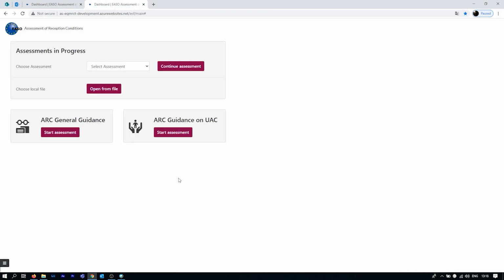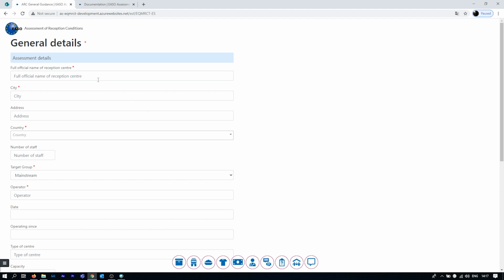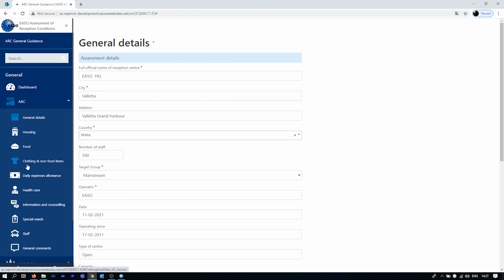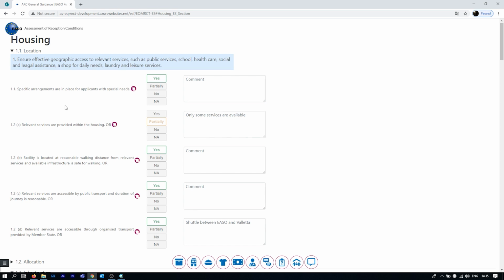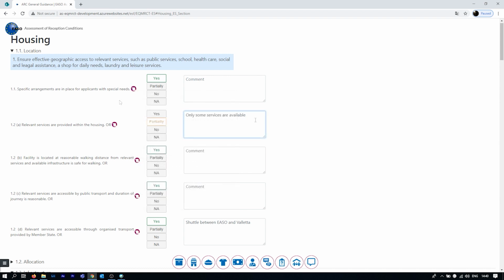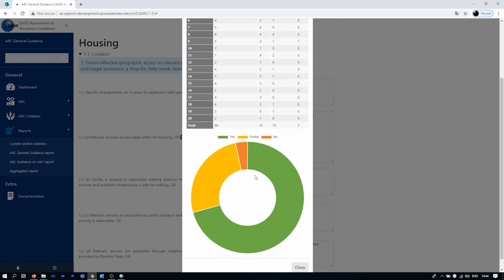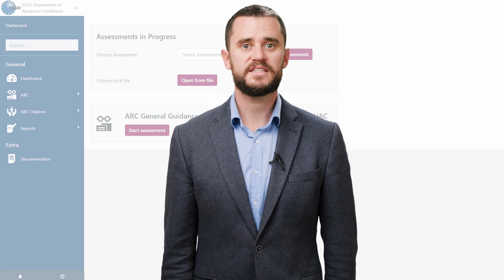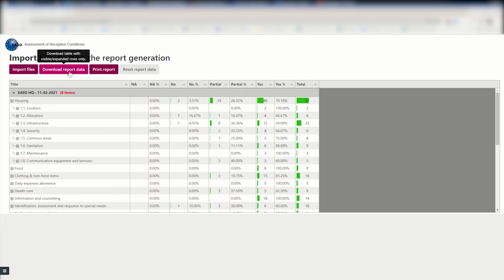EUAA/EASO Assessment of Receptions Conditions (ARC) tool: video tutorial